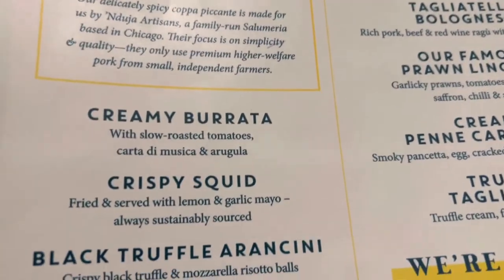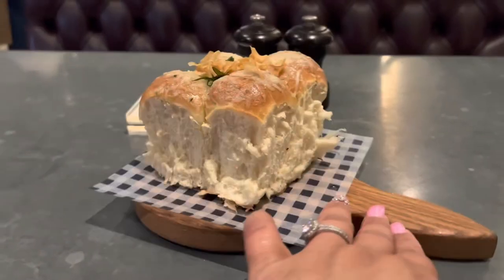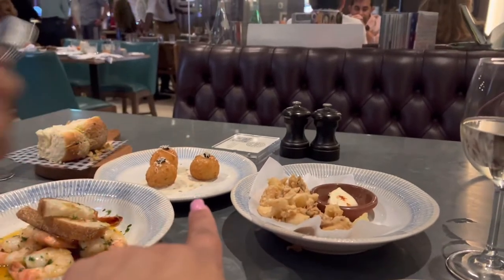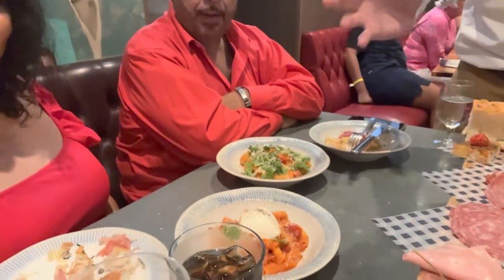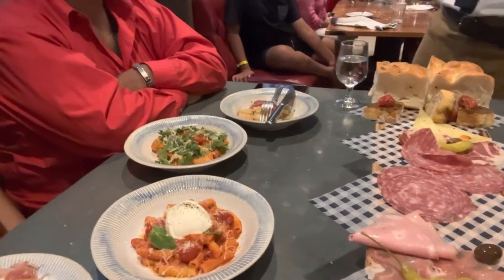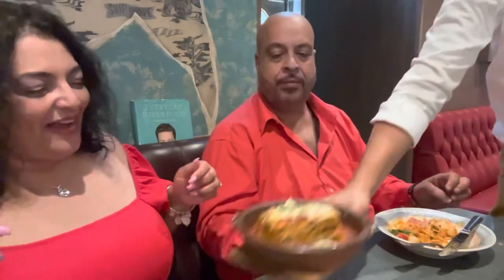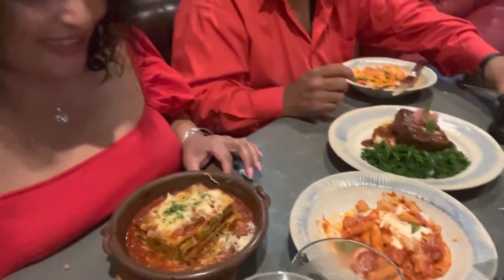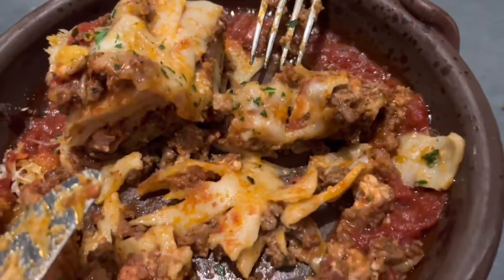Jamie’s Italian | Symphony of the Seas | August 2022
We review Jamie’s Italian on board Symphony of the seas.